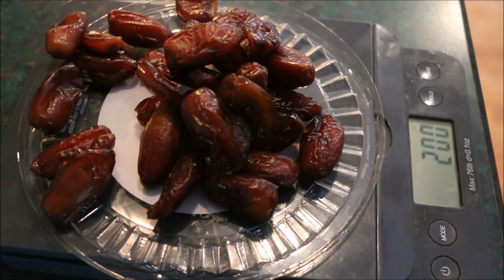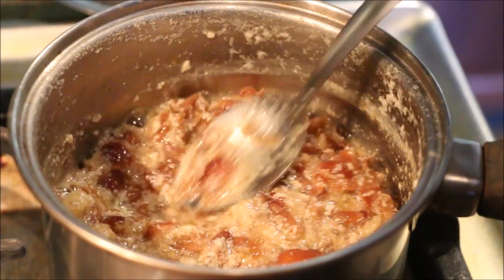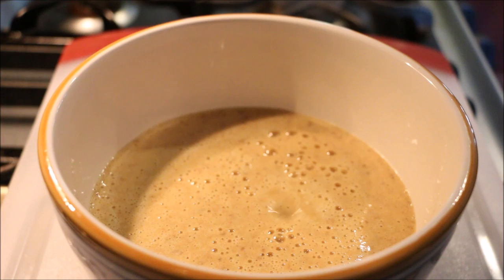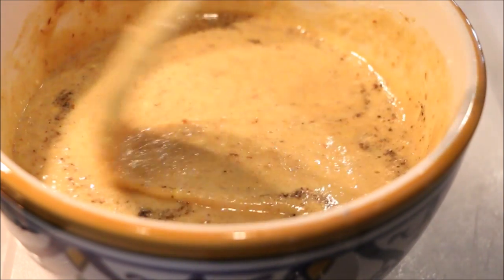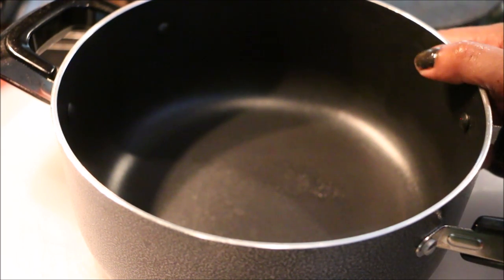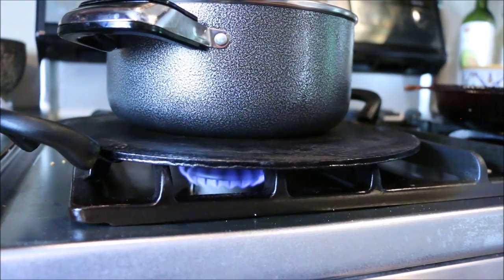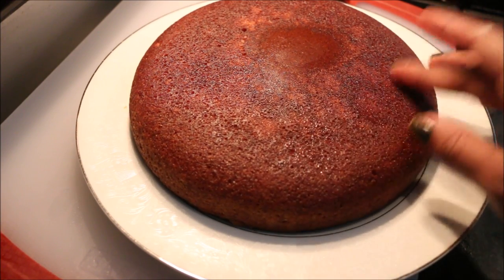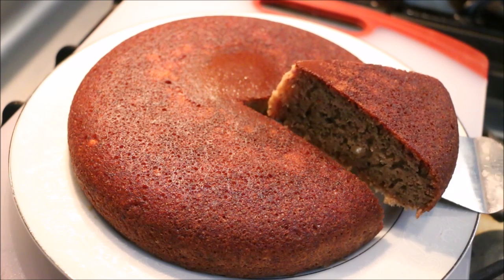Iftar Special:Easy Dates Cake No Need To Bake, Dates Pola ,ഈത്തപ്പഴം പോള, Dates Kums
Ingredients:
Dates - 200g
Maida / All purpose flour - ½ cup
Milk - ¾ cup
Egg - 5
Cardamom - 1 tsp (Powdered)

Steps:
Cut dates into small pieces and add to milk.
Cook covered till the dates becomes soft.
Reduce the flame once the milk boils. Stir in between.
Once the dates become soft, cook uncovered till the milk evaporates.
Let it cool completely.

Whip eggs and sugar in a mixer jar.
Add the cooked dates to this and pulse again.
Transfer the mix to a bowl.
Add baking powder, baking soda and maida to this and mix well.
Add cardamom powder and mix well.
Check the taste and add sugar, if needed.

Take a non stick pan or a small cooker.
Add ghee to this and turn on the stove.
Once the ghee melts, reduce the flame to low and pour the batter to the pan.
Cover the pan and turn the flame to high.

Heat a tawa on the stove. Once the pan is hot, place it on the hot tawa.
Cook on medium low.
Reduce to low flame once it is almost done.
Cover and cook for 30 minutes or until the toothpick inserted at the center comes out clean.
Invert to a plate and let it cool. Cut into pieces and serve the dates pola.